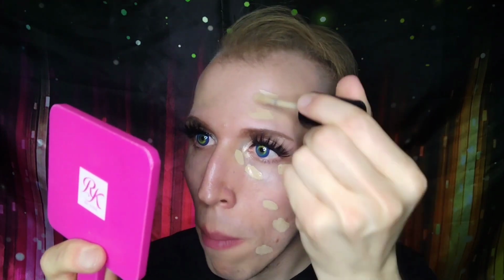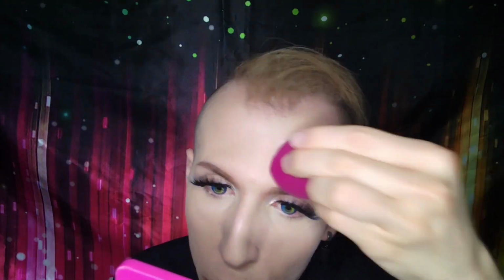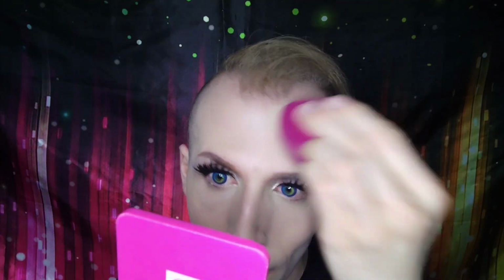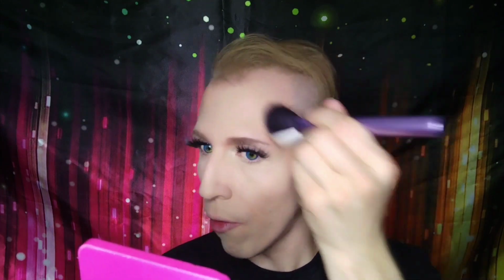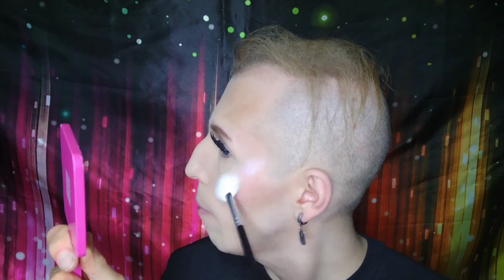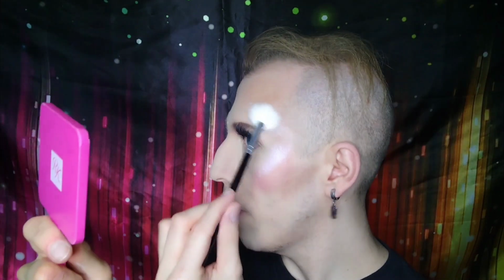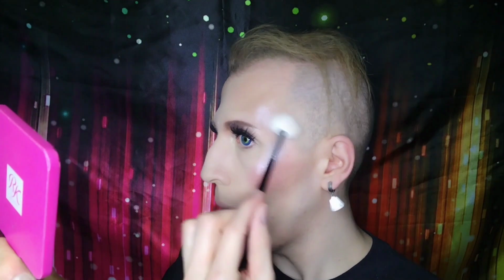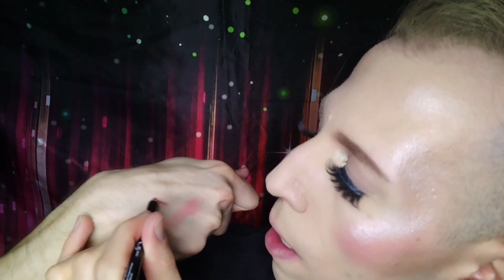DUPE ALERT?! TOO FACED BORN THIS WAY VS. MOIRA COSMETICS MEGA WATERPROOF CONCEALERS!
Hi, everyone! I wanted to share an incredible dupe for Too Faced 's Born This Way Concealer with you all in today's video. ❤️
Products Mentioned:
e.f.f. Total Face Blending Sponge
Real Techniques Miracle Complexion Makeup Sponge
Too Faced Born This Way Concealer - Almond
Moira Cosmetics Mega Waterproof Concealer - #175 Warm Oat
Makeup Revolution IRL Soft Focus 2-in-1 Powder
Primark PS... High Pigment Blusher - Secrecy
Makeup Revolution Highlighter Reloaded - Set The Tone
NYX Lip Pencil - Peekaboo Neutral
Essence Cosmetics What The Fake Plumping Lip Filler with Chili Extract
e.l.f. Active Post Workout Cool Down Mist